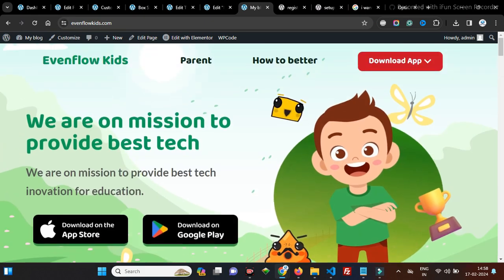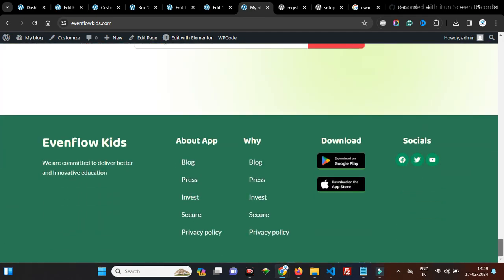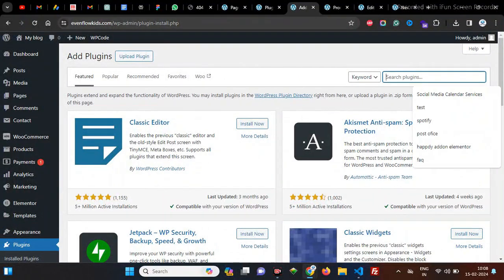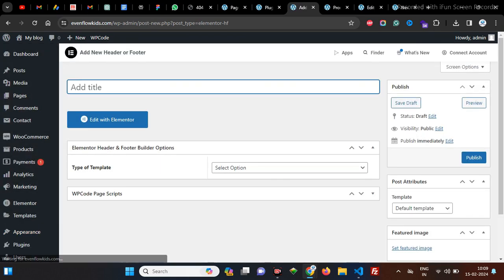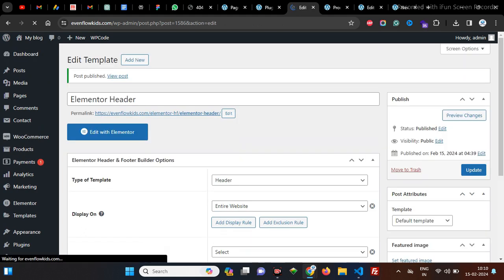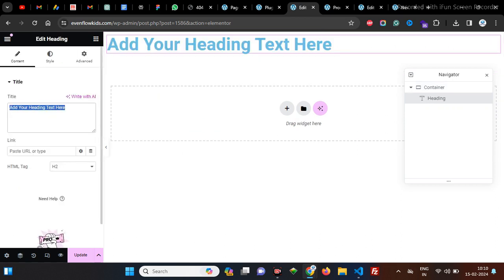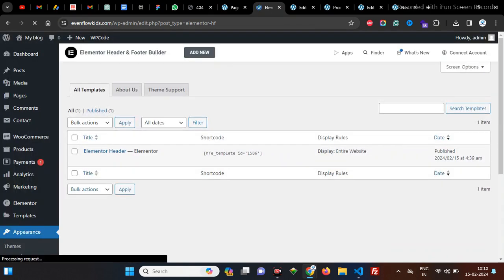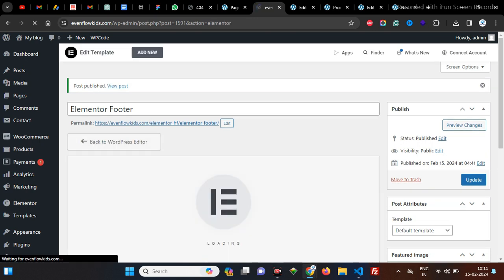How to Create and Build Headers and Footers Using Elementor for Free Plugin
Unlock the power of Elementor to design stunning headers and footers without spending a dime! 🎨✨ In this in-depth tutorial, we guide you through the entire process, revealing the tips and tricks to create visually appealing and functional headers and footers that elevate your website.

🔧 Master the art of header and footer design using Elementor.
🔧 Learn how to customize every element for a personalized touch.
🔧 Discover the best practices for creating a seamless user experience.

No need for a hefty budget! Join us as we harness the creative potential of Elementor to build eye-catching headers and footers that leave a lasting impression. Ready to transform your website? Let's get started!